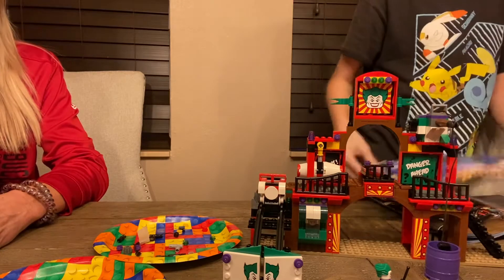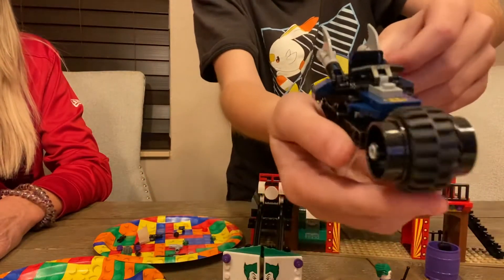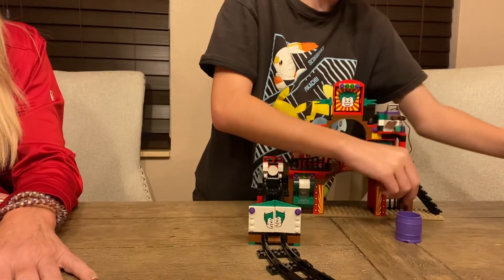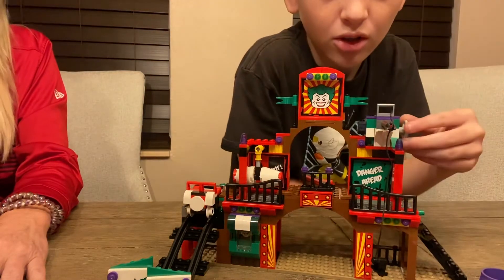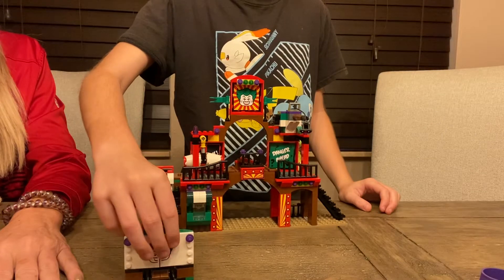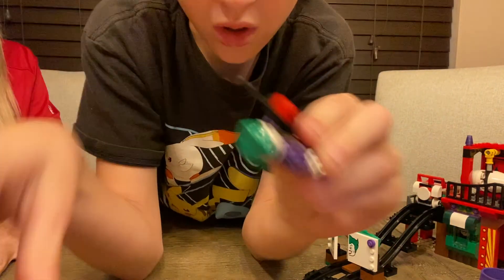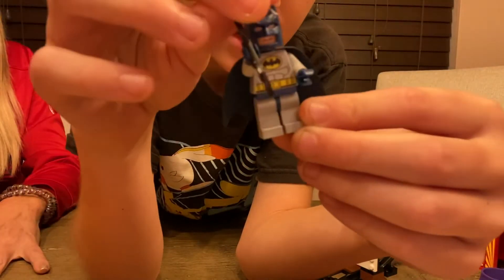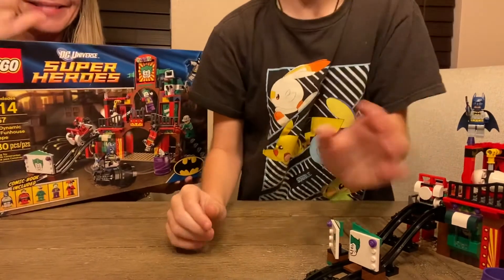Party mom fun house Lego build￼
In this video I bought a 2012 Lego Funhouse set with party mom shout out to party mom￼